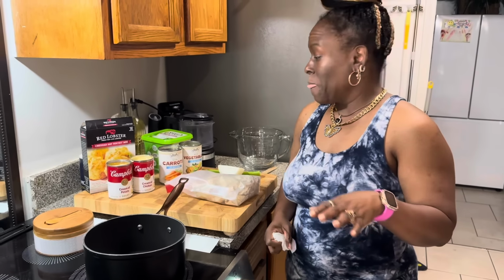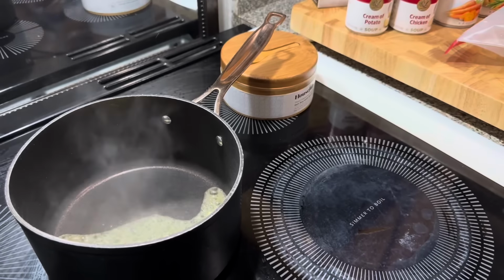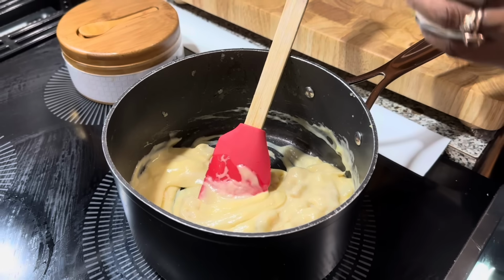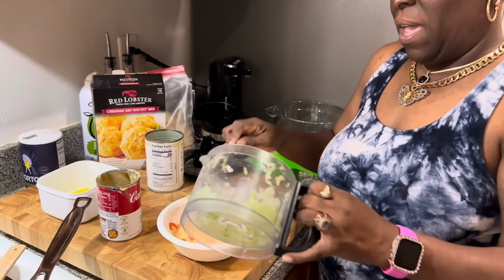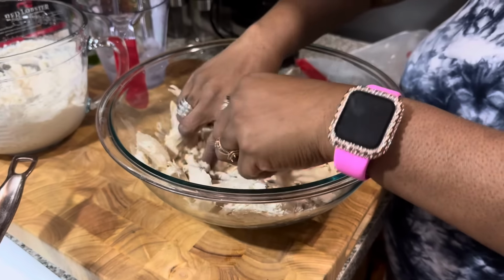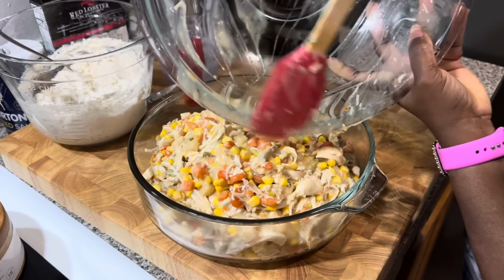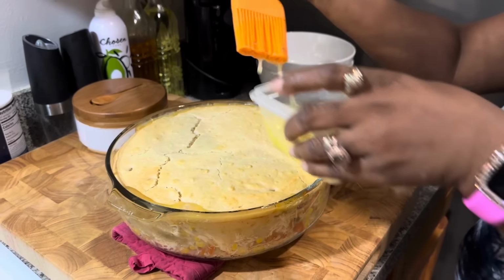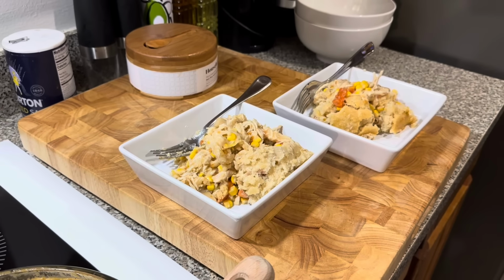Making my homemade not from scratch chicken pot pie.